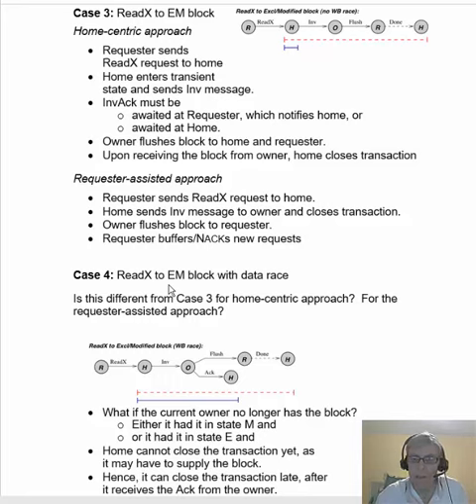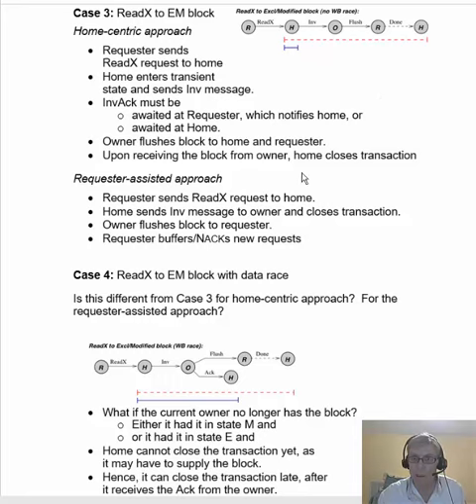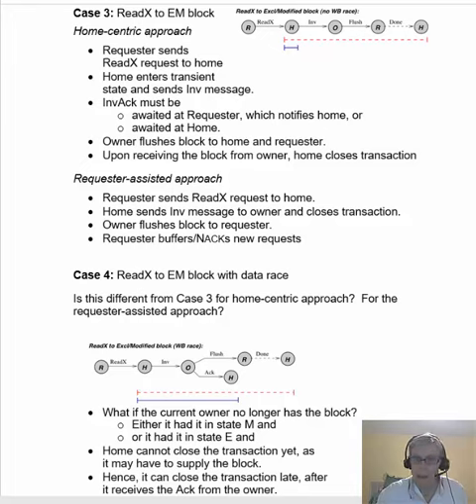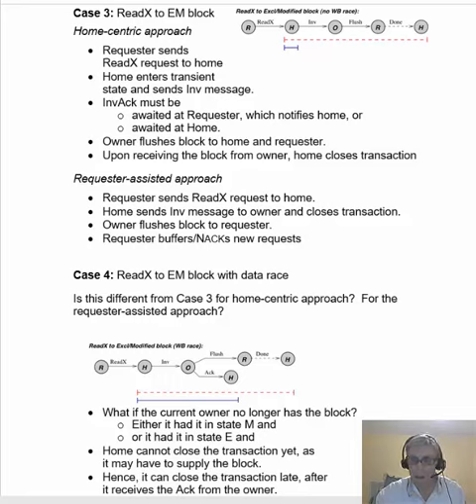Lecture 24b. Write request to a block in state EM